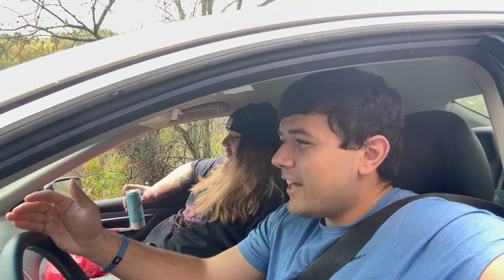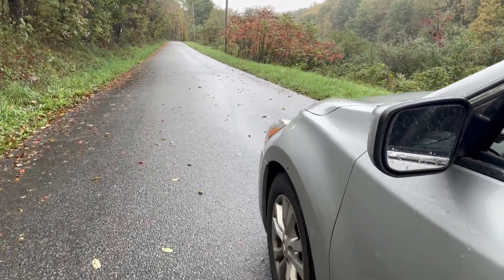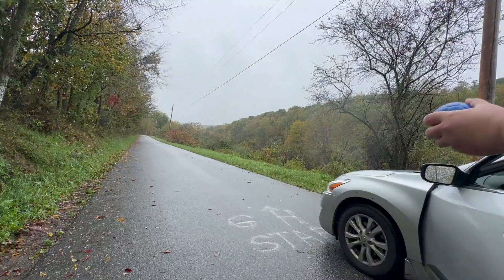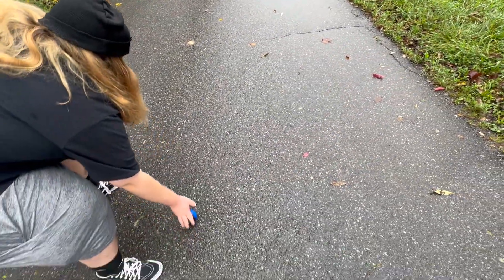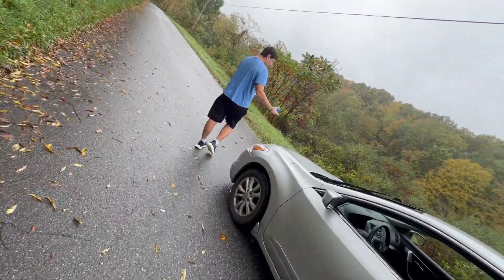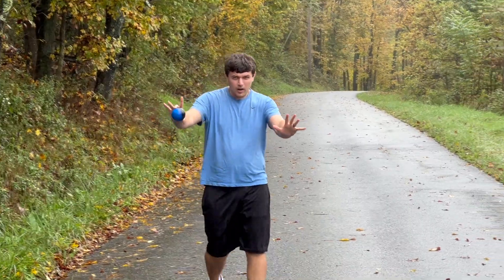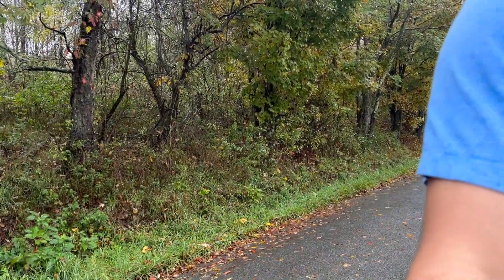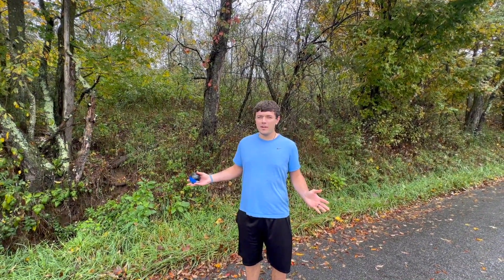Debunking Gravity Hill In Pennsylvania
We went to Gravity Hill, Pennsylvania to see if we could debunk what was going on there.  We did a couple of tests and both went according to what the locals say happens when you put your car in neutral and roll a ball.  It is a wild phenomenon to witness

Their products help us to be properly equipped for the outdoors and be prepared for future trips out to the water.  Here is a list of some of the items that we use:

You can also find Berkley Flicker Shad at Reddi Bait